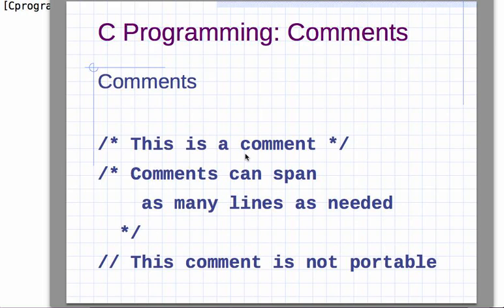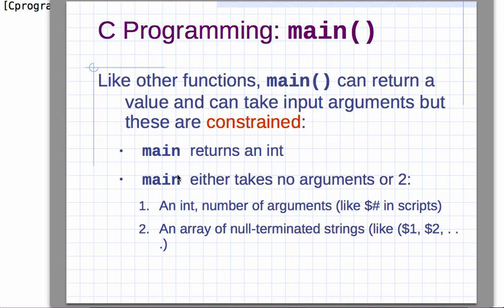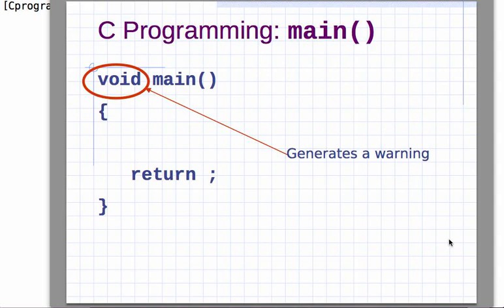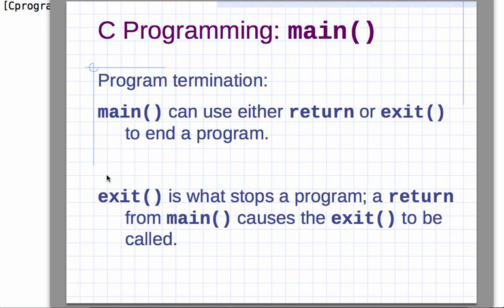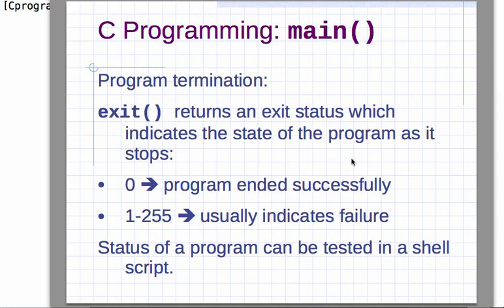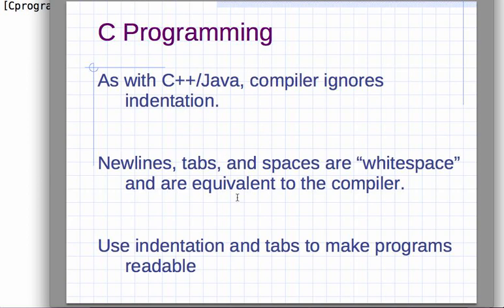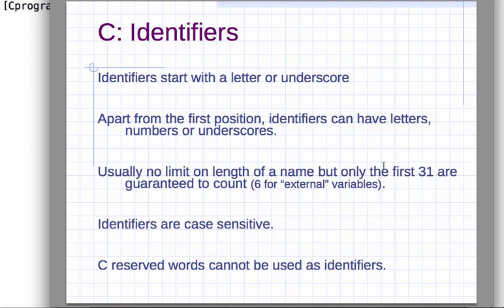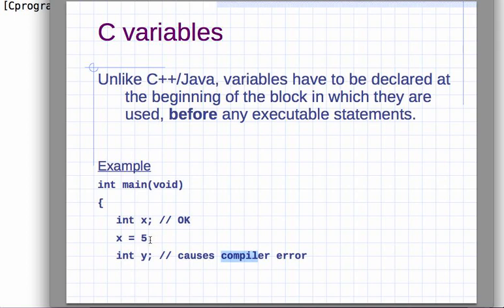CSIS 248 Lecture 15 part 3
C Programming I
- Comments in C // or /*  */
- main
- exit to terminate a program
- C identifiers